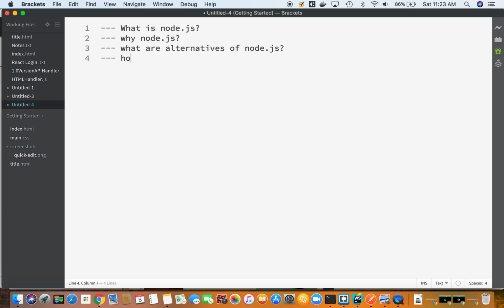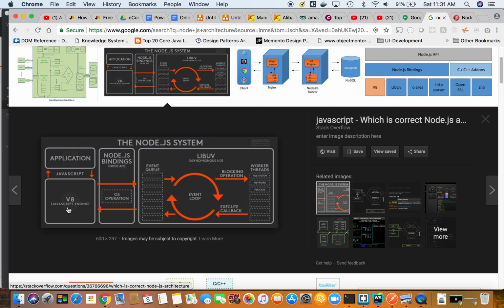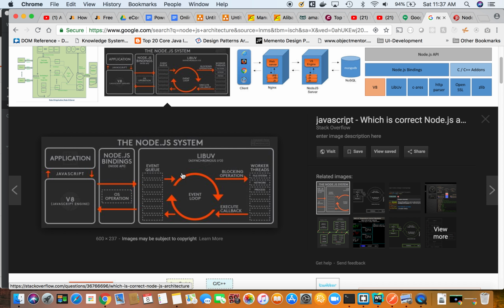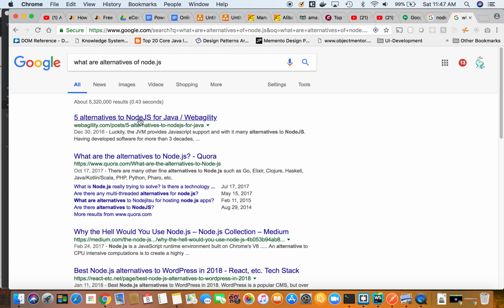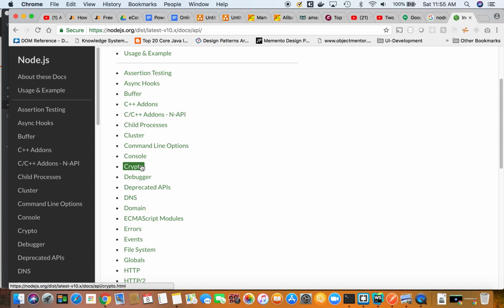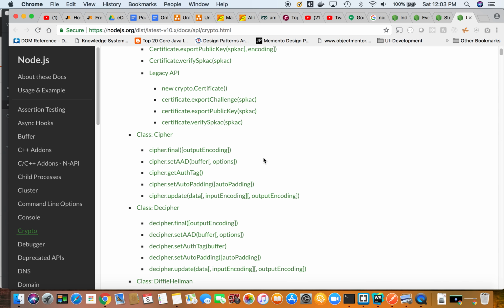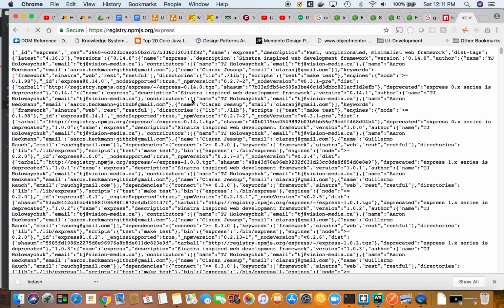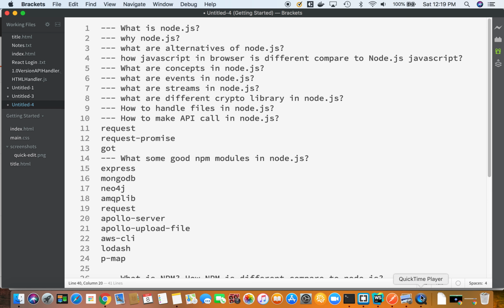Node js concepts